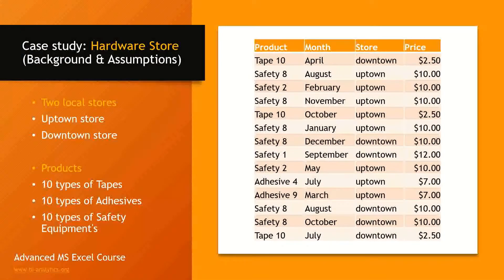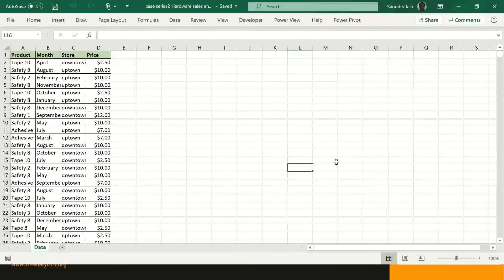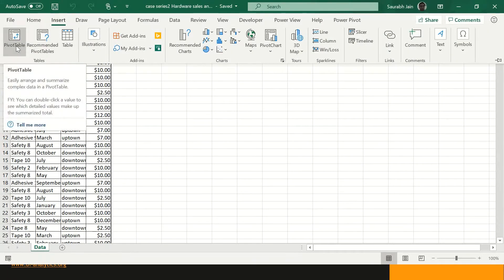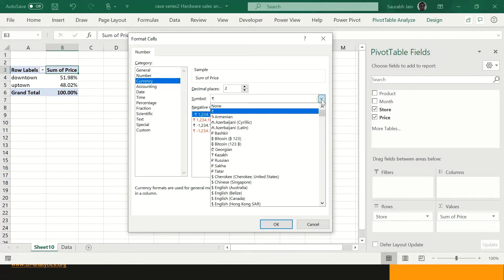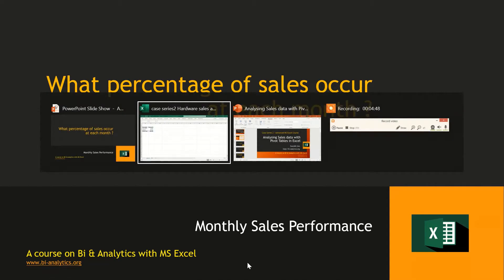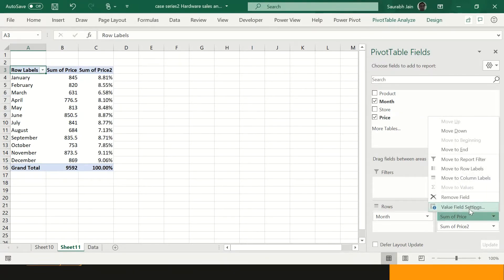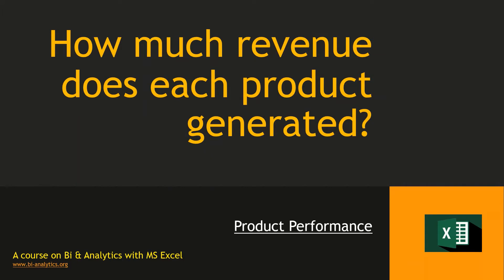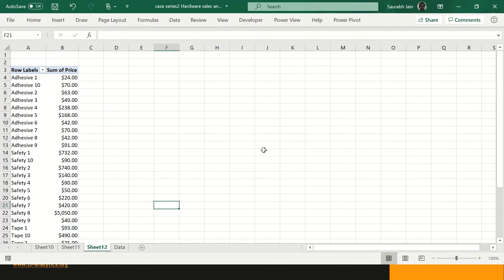Case Series 2 : Analyzing Sales data with Pivot Table : Advanced MS Excel Course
The app has video tutorials for Advanced MS Excel & VBA (Excel programming).

Please do support the initiative by installing the app and giving proper review on play store.